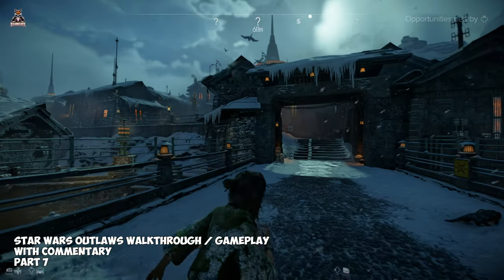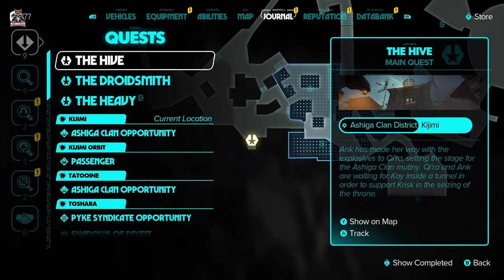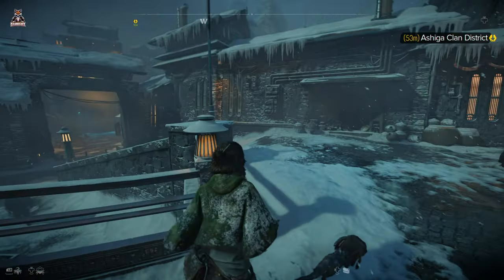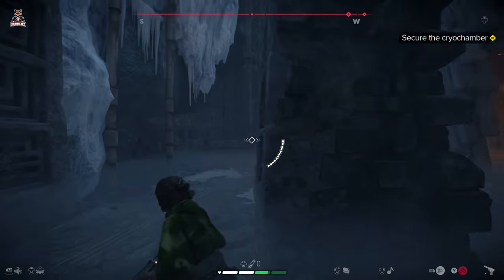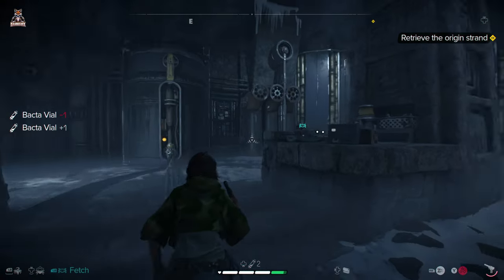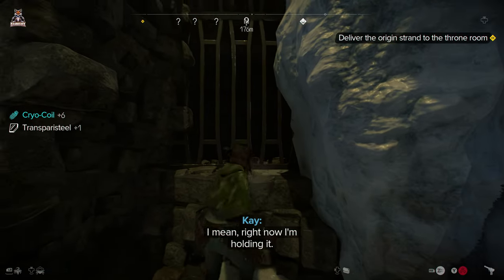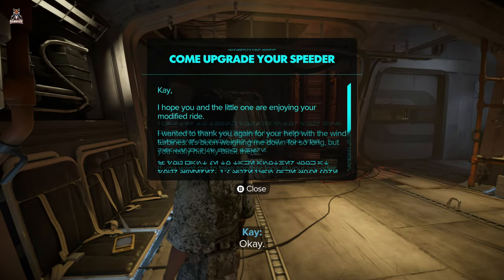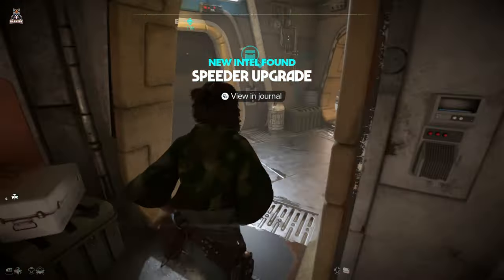Star Wars Outlaws | let's play | walkthrough | gameplay | pc | 4080 super | 4k | Part 7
What's happening, people, are you having a great day ? You know what could make it even better? Becoming a full-time viewer here on the channel, so if you found this content entertaining please consider subscribing and ringing the post notification bell, alternatively thumbs up if you like thumbs down if you dislike, or you can even drop me a comment and let me know what you thought about this video as always stay safe, be good and try to do something positive today  !!! .

Game Information:

Star Wars Outlaws is a 2024 action-adventure game developed by Massive Entertainment and published by Ubisoft. Set in the Star Wars universe between the events of The Empire Strikes Back (1980) and Return of the Jedi (1983), the story follows Kay Vess, a young scoundrel who assembles a team for a massive heist in order to pay off a crime syndicate.[1] The game is played from a third-person perspective, with the player traversing an open world environment and engaging in various activities.

The development team, supported by Lucasfilm Games and ten other Ubisoft studios, sought to combine canonical elements of the Star Wars universe with their own ideas, focusing on creating cinematic and seamless gameplay. Humberly González provided the motion capture and voice for Kay, while Dee Bradley Baker voiced her companion, Nix.

Star Wars Outlaws was released for PlayStation 5, Windows, and Xbox Series X/S on August 30, 2024. The game received generally positive reviews from critics, but failed to meet the sales expectations of Ubisoft.